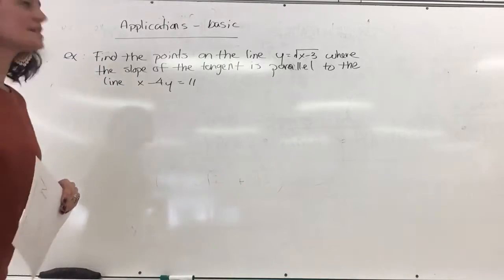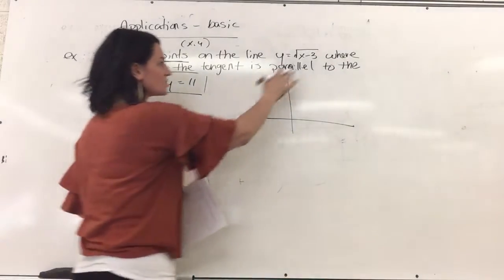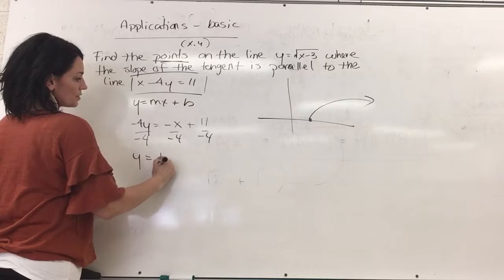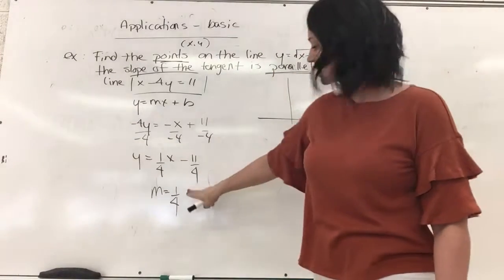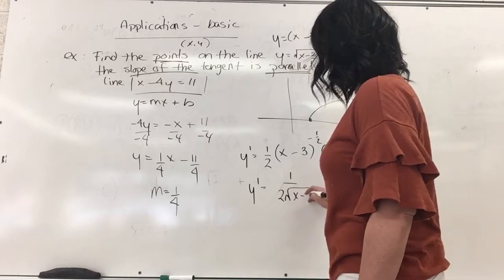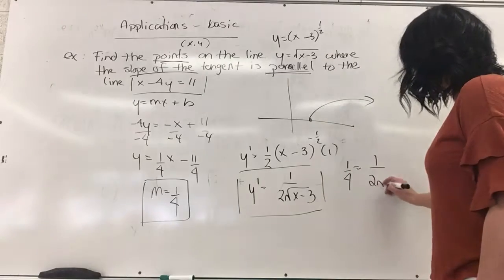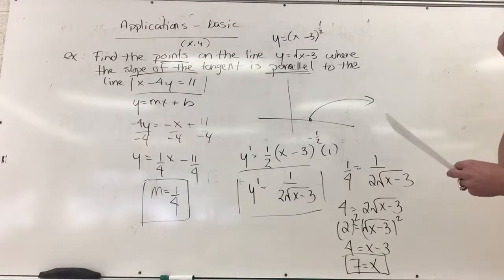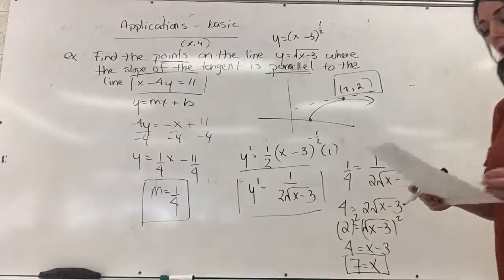Applications of derivatives